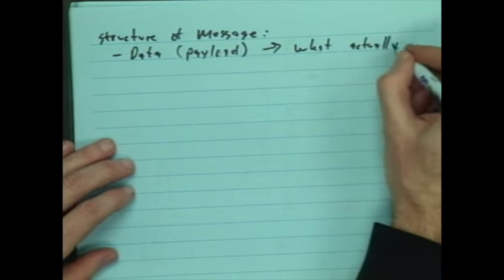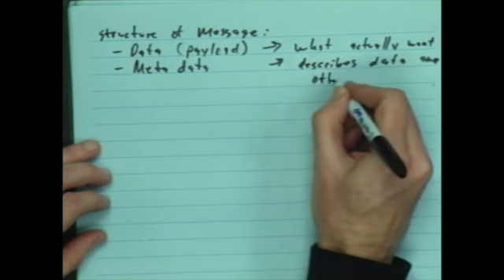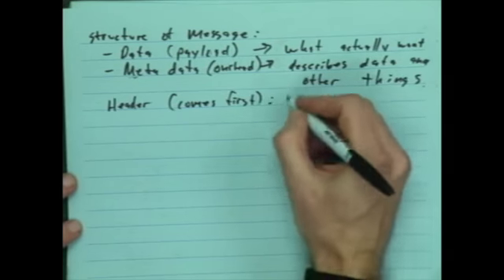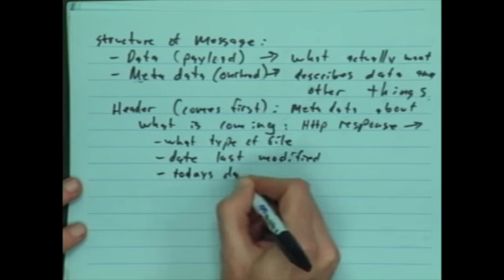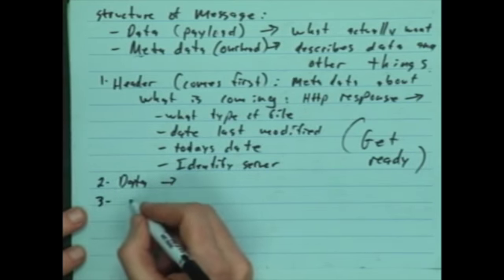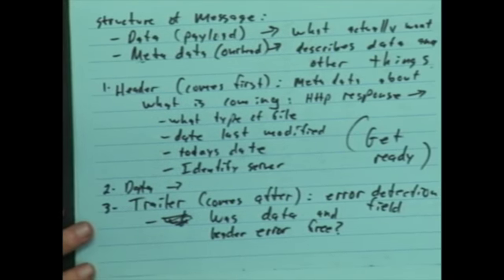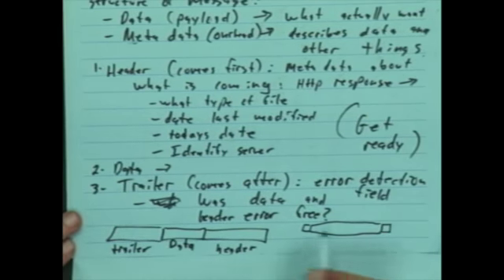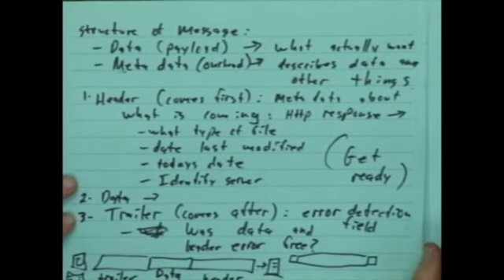Networking Message Structure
A talk about data and metadata and the parts of messages sent over a network: header, data, and trailer. (IT 415 Video 7)